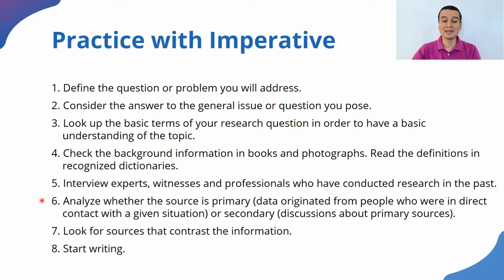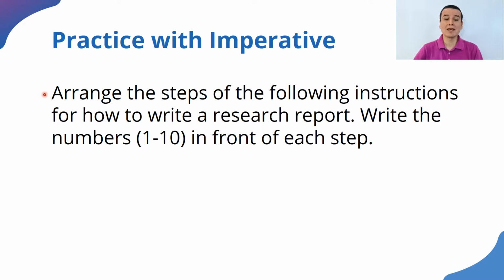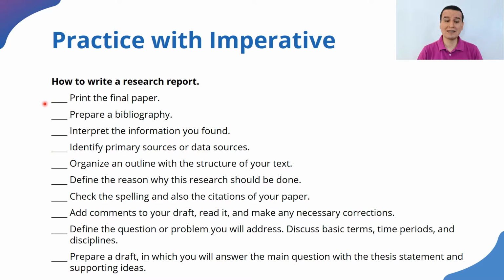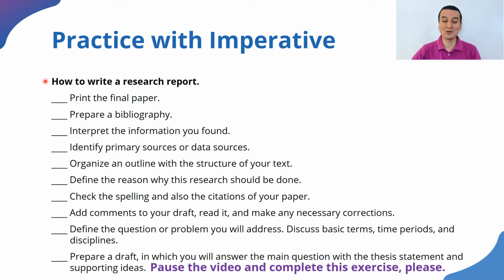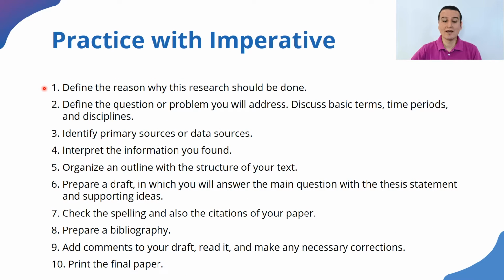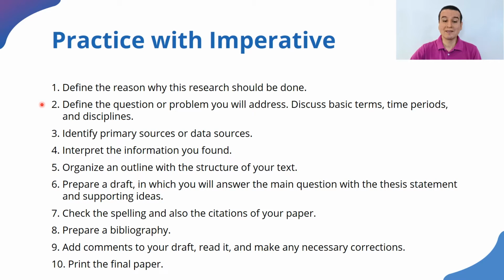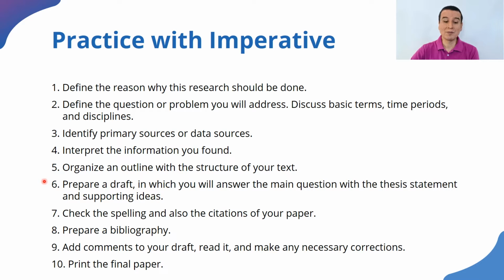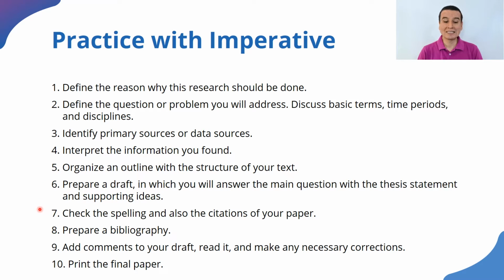Practice with Imperative